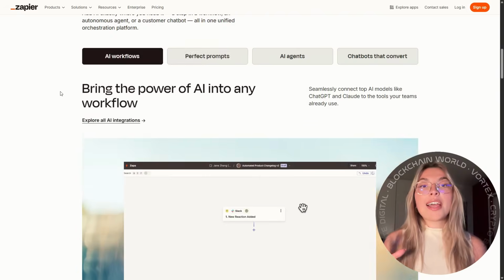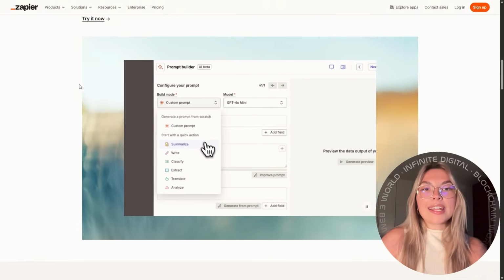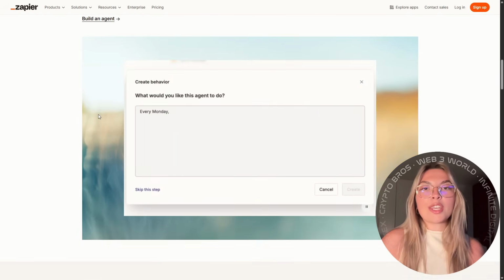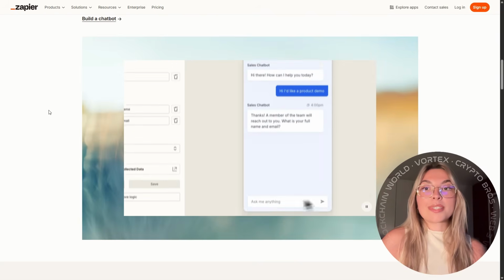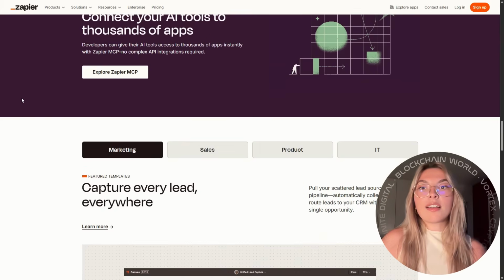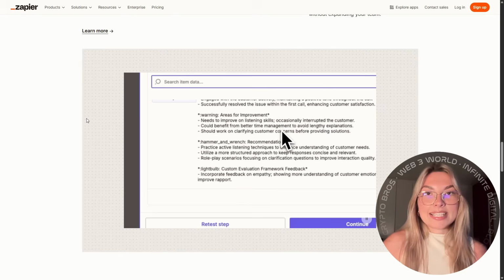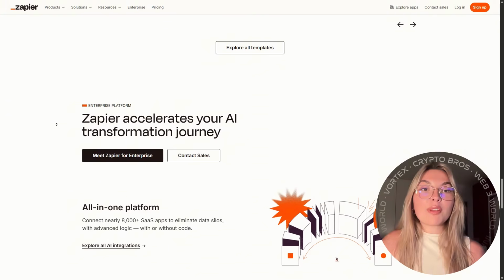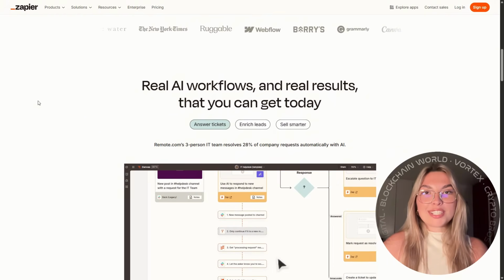Zapier AI Explained: Automate Your Workflows with Just One Prompt!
Tired of doing the same tasks over and over again? 🚀 Say hello to Zapier AI — your new automation sidekick! With Zapier's powerful AI tools, you can create custom workflows in seconds, connect your favorite apps, and automate almost anything without writing a single line of code.

Whether you're managing a business, running a content channel, or building a product, Zapier AI helps you save time, stay organized, and scale smarter.

What You’ll Learn in This Video:

- How Zapier AI builds automated workflows based on natural language prompts
- Real use cases for creators, marketers, and entrepreneurs
- How to instantly connect apps like Gmail, Slack, Notion, ChatGPT, Google Sheets & more
- Why AI + automation is the future of productivity